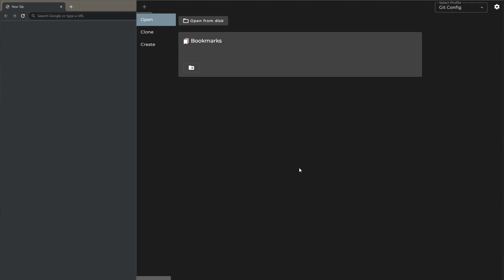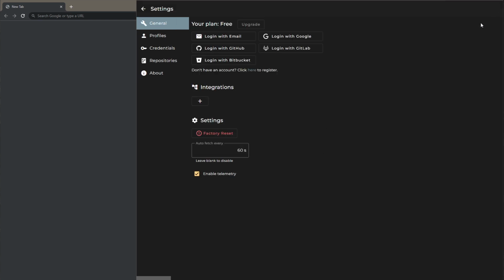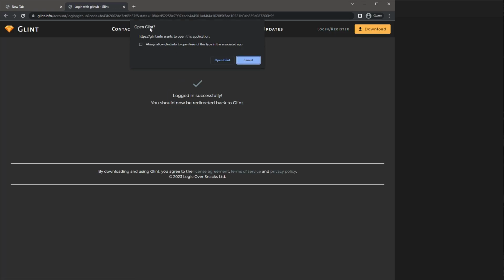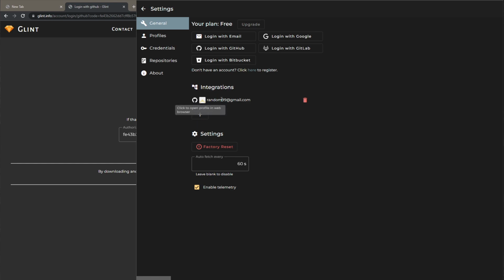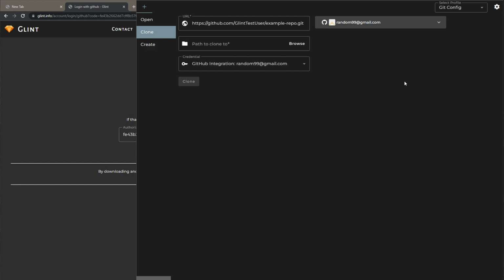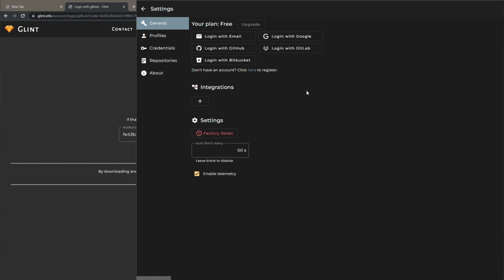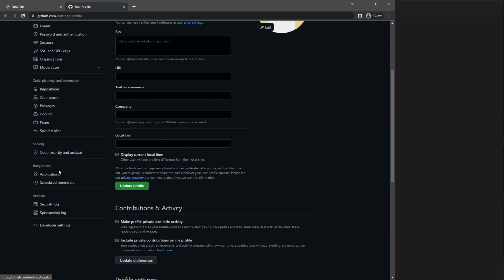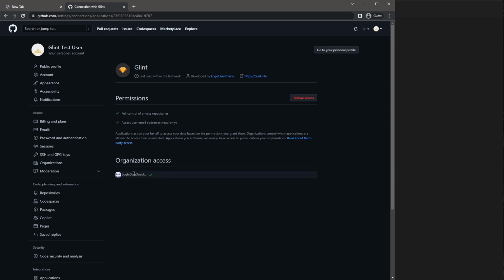Glint: Integrate with cloud providers